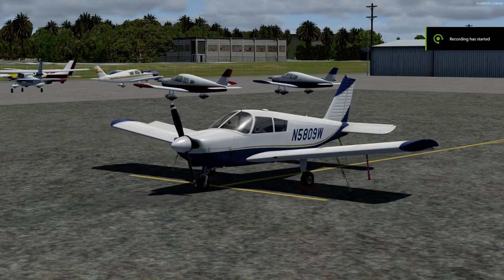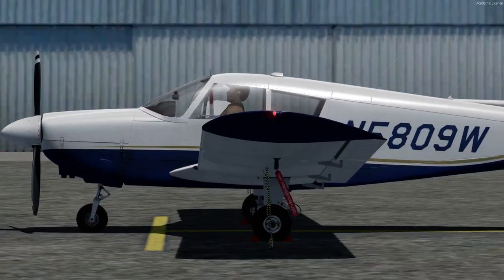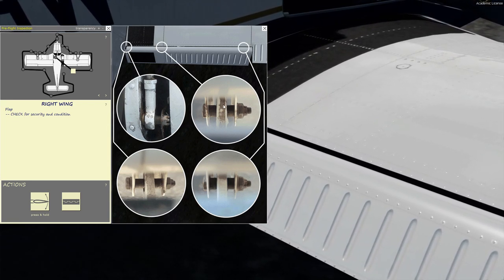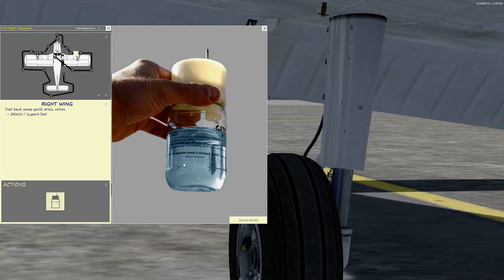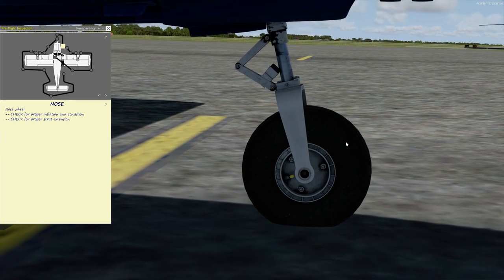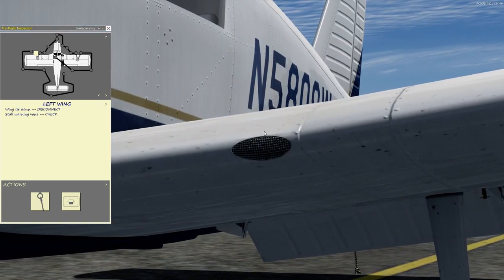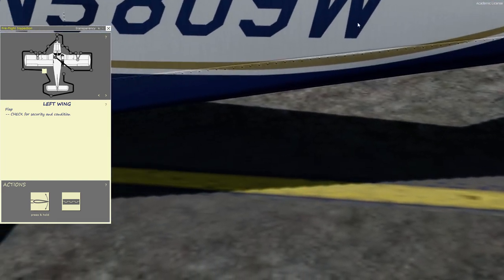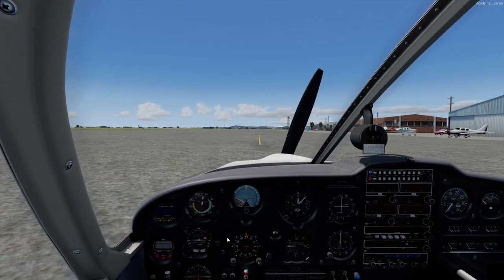Private Pilot | Pre-Flight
Starting a new Private Pilot (PPL) series with the A2A Simulations Cherokee 180. This series has a focus for real world student pilots as well. I also decided to start this new series and refine my old videos because of my developed experience as a real world instructor (CFI).

Equipment:
CH Products Fighterstick
Saitek Rudder Pedals
Saitek Trim Wheel
Saitek Throttle Quadrant
TrackIR 5

Computer Specs:
i7-4790k
GeForce 980ti Gaming Edition
16GB RAM
SSD

Simulator:
Lockheed Martin Prepar3D v3.2
A2A Simulations Cherokee 180
ORBX Northern California
Active Sky NEXT
Soft Clouds